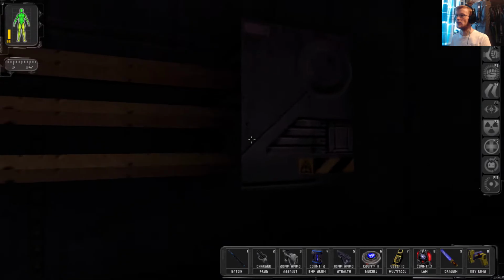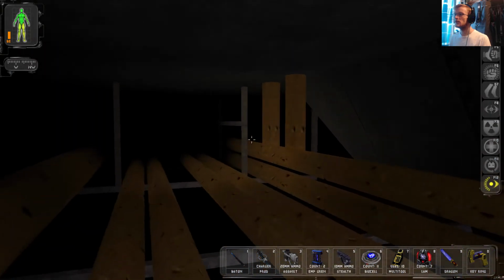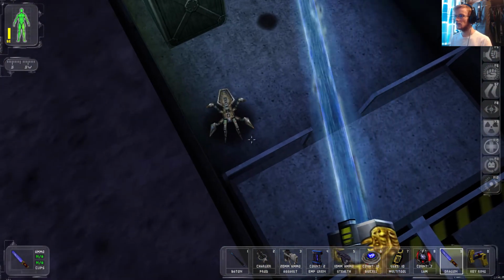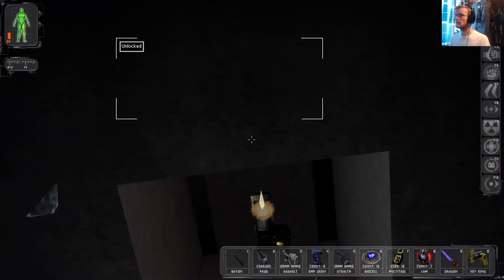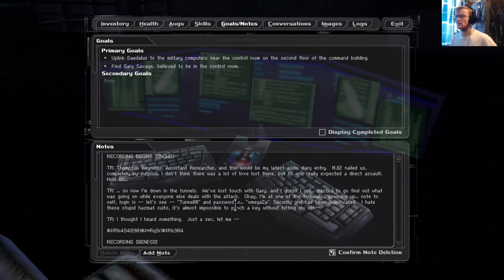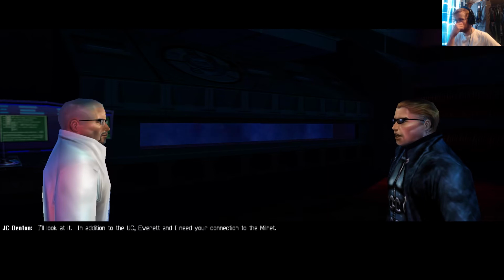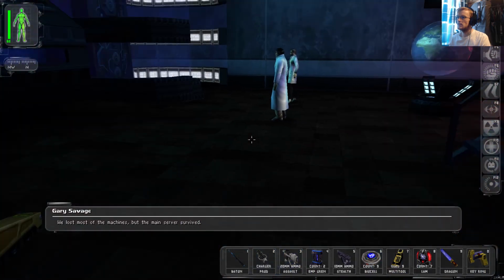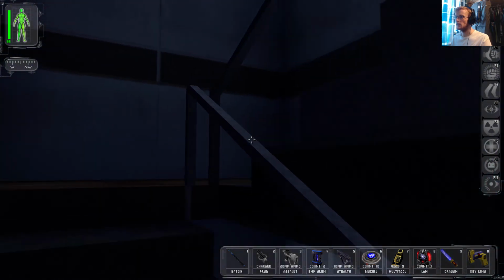Let's Play Deus Ex Part 70: Helios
This is my Let's Play of Deus Ex, an Action RPG developed by Ion Storm and published by Eidos Interactive

Come and join us on Reddit, for discussions, game suggestions, tips, and a bit of fun!

Intro credits:

    Lens flare stock by Shahadat Rahman via mediamilitia.com - Licensed by Media Militia